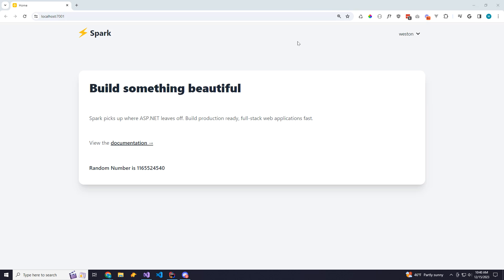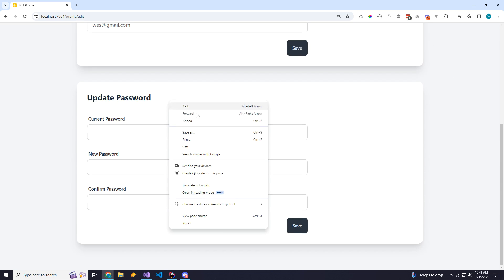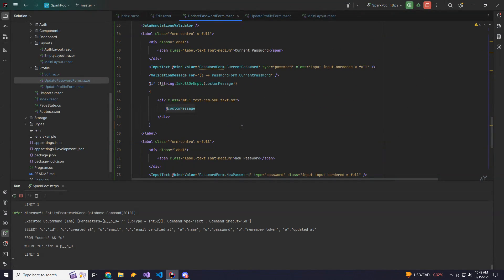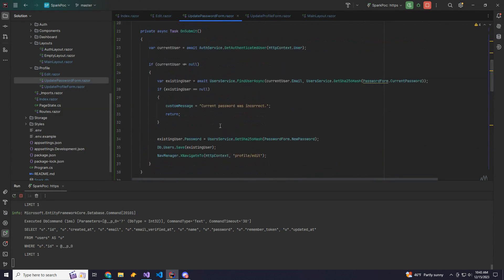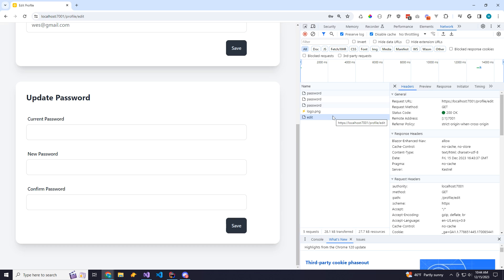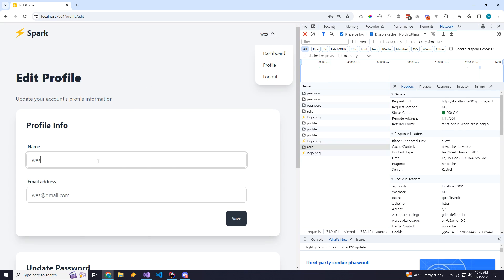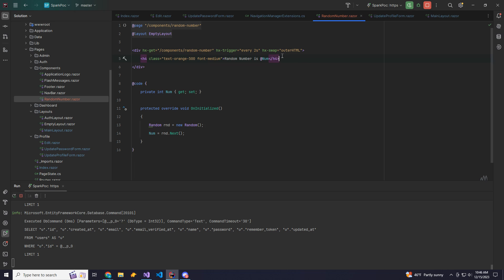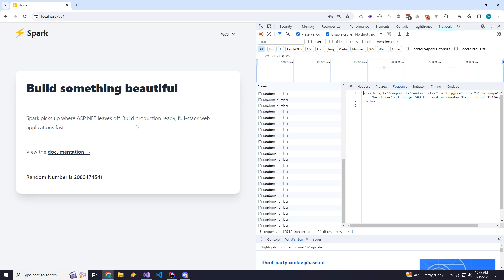.NET 8 Blazor SSR + HTMX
How to combine Blazor with HTMX to supercharge your server side rendered apps.

Looking for simple and affordable server managemnet, hosting, and deployments for .NET apps?